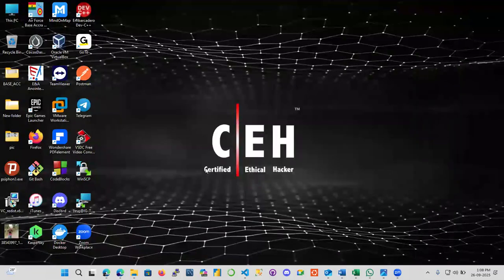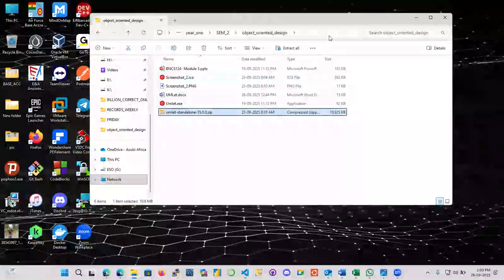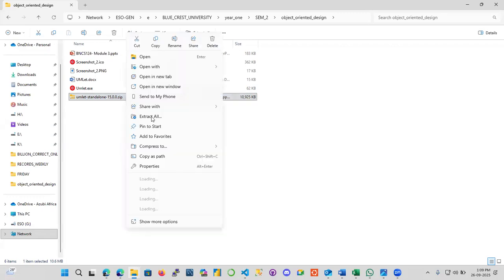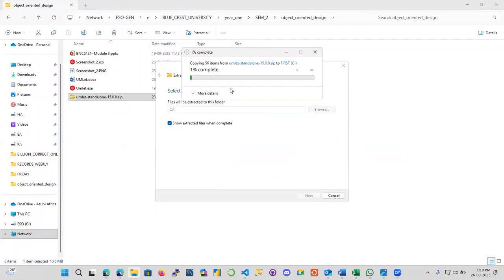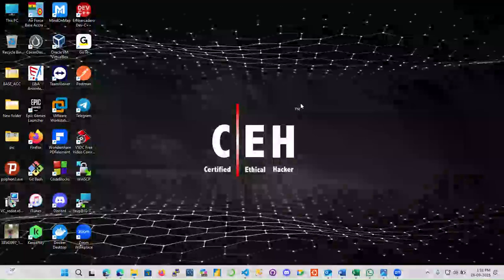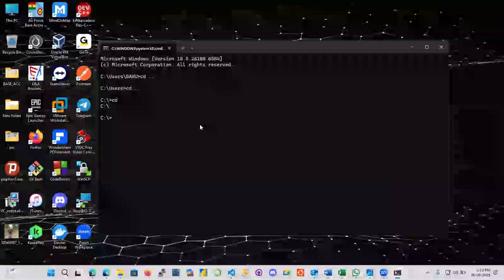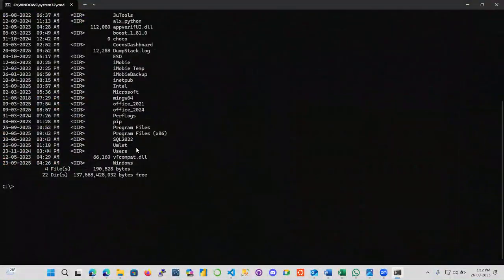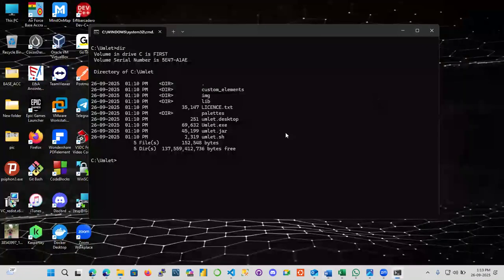How to Download and Install Java JDK on Windows | Step 1 for Running UMLet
In this video (Part 1), I guide you step by step on how to download, install, and set up Java JDK on Windows. UMLet, a lightweight UML tool, requires Java to run, so this is the first step before installing UMLet itself.

✅ What you’ll learn in this video:

How to download Java JDK (latest version)

How to install Java JDK on Windows

How to set environment variables (JAVA_HOME & PATH)

How to verify Java installation using Command Prompt